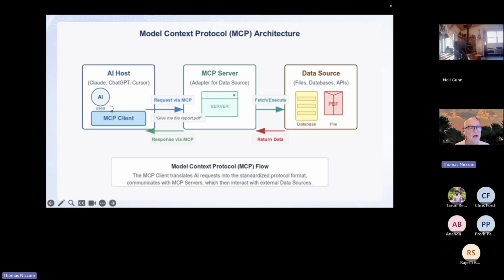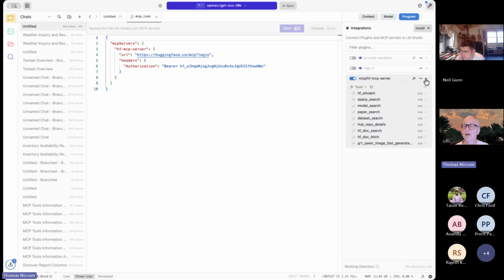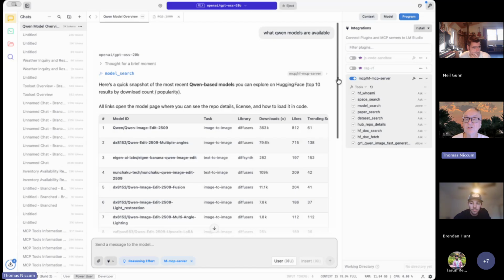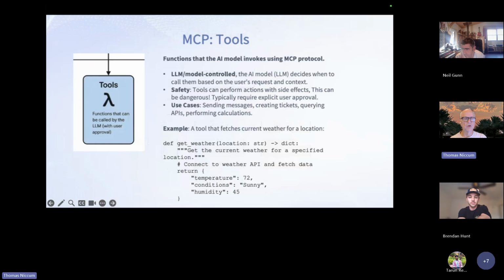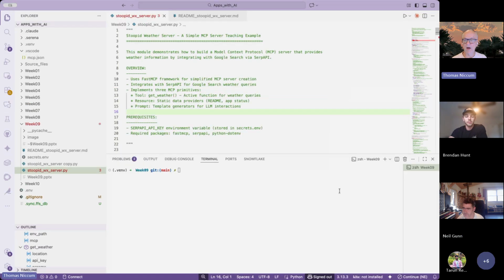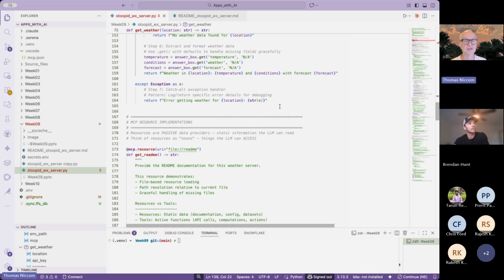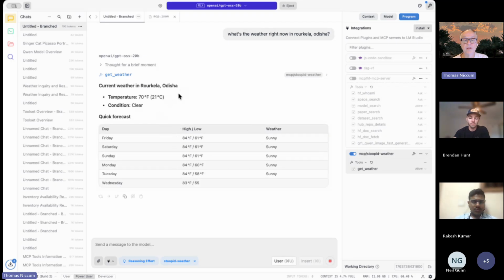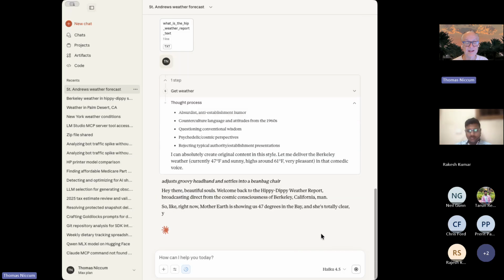AI Powered Apps Week09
This week we build a weather reporting app!